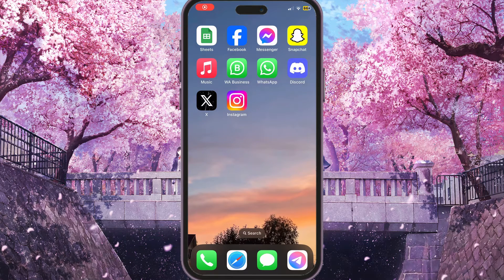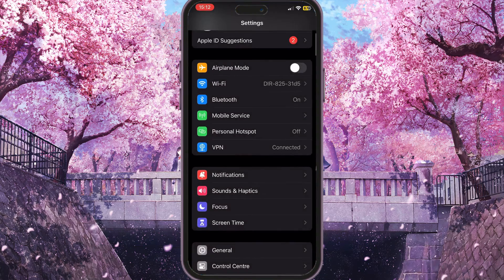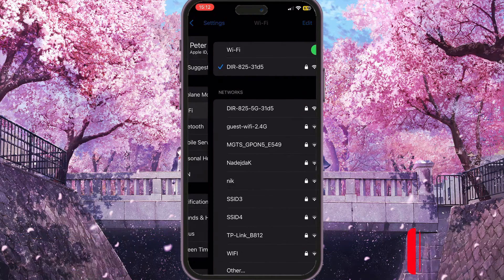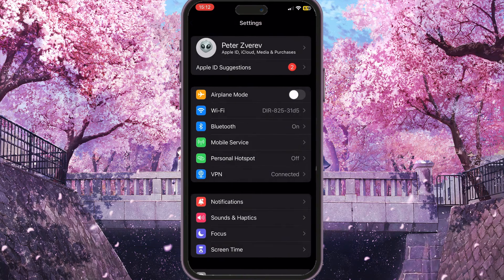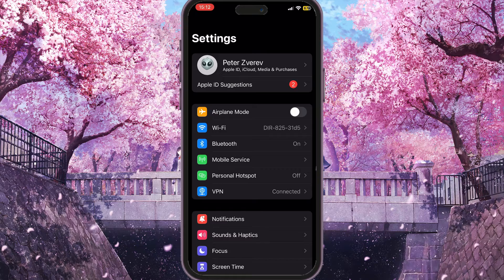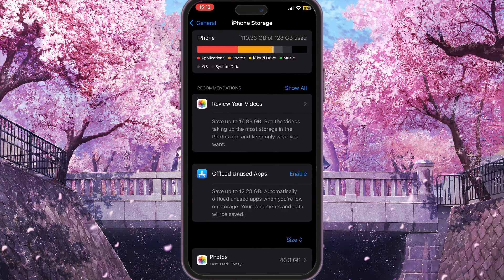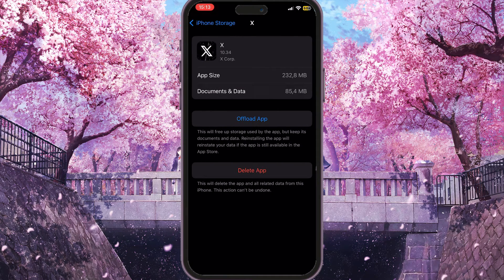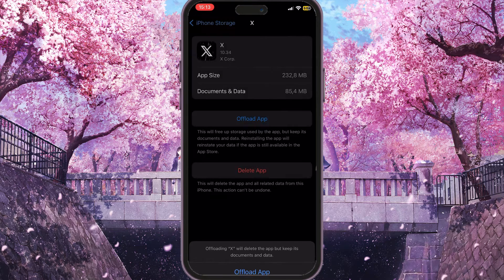How To Fix X (Twitter) App Error "Something Isn't Right, Try Your Request Again Later" (2024)